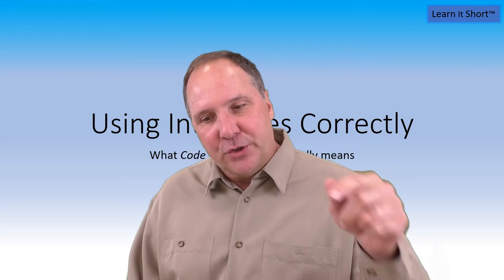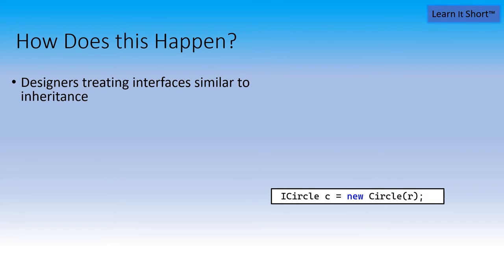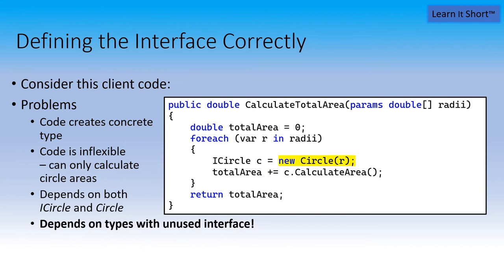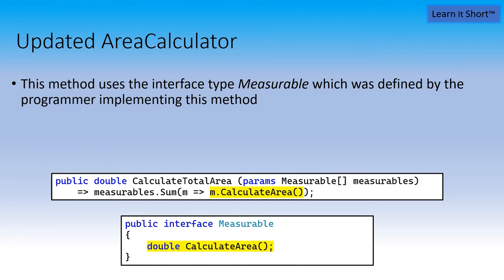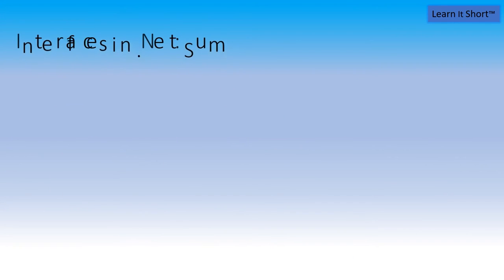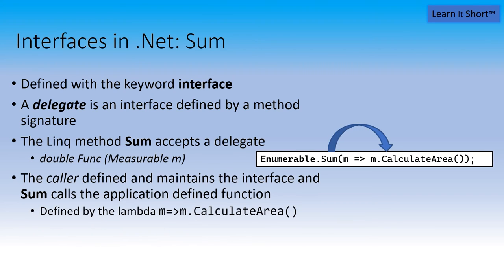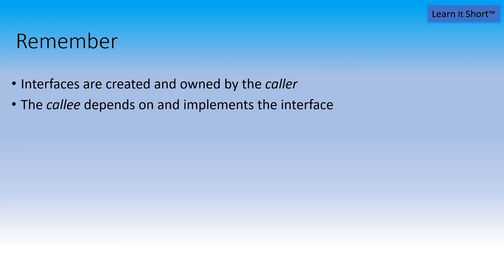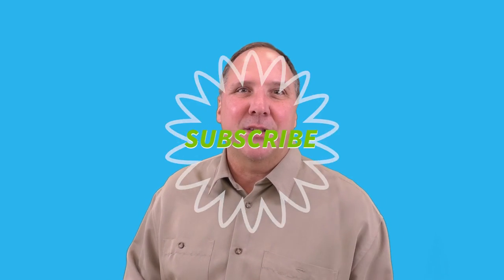Why You Aren't Using Interface Correctly in Your Design and Code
Learn about object-oriented interfaces and how to use interface correctly.  Using a C# example, Chuck shows the common misconceptions about interfaces.  Java and C++ coders can easily follow the example as well.

Chapters:
0:00 Introduction
0:23 Class for demonstration - Circle
0:56 Common, but bad practice - extract interface
1:55 Are you confusing interface with inheritance (abstract class)?
2:55 It matters to the client
4:35 Get SOLID
5:23 Getting it right
7:20 Common interface examples
10:30 Checklist